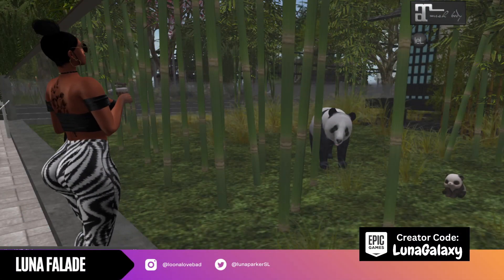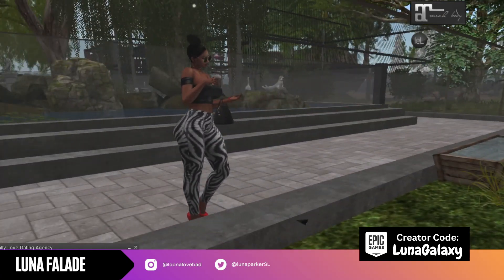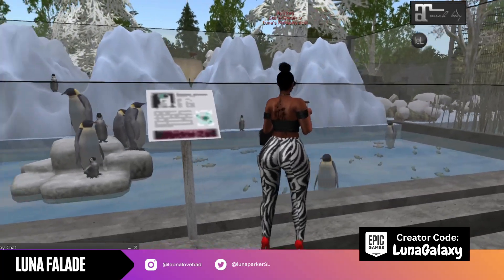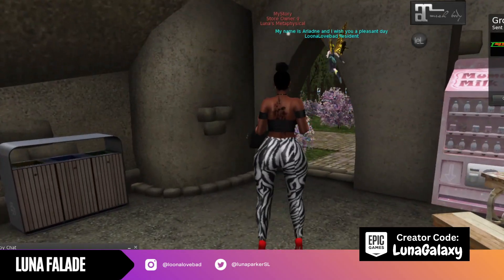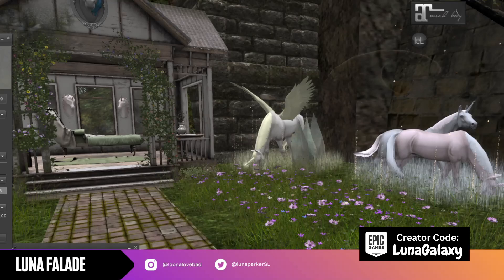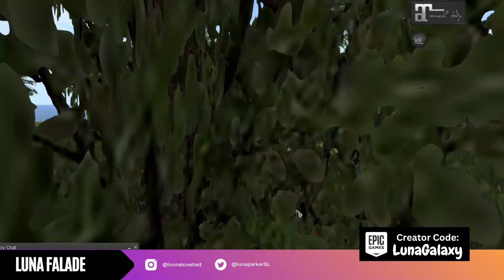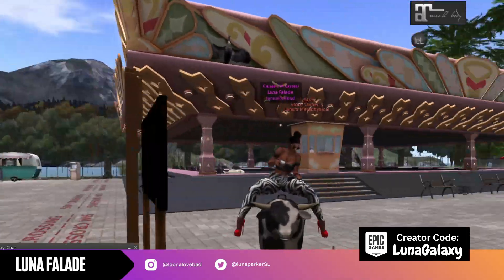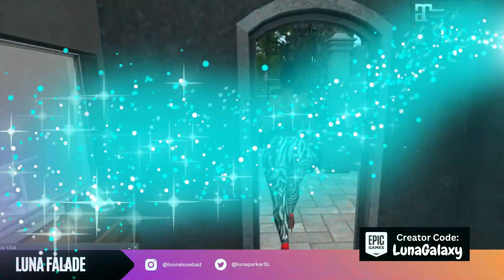Do you want to visit the Zoo? || Second Life Roleplay || Metaverse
InWorld: LoonaLovebad

Epic Games Creator Code: Lunagalaxy
In connection with Epic Games’ Support-A-Creator Program, I may receive payouts from your in-game purchases.”

Amazon Partner

Want to know where I got my microphone? How did I build my PC? Where to buy some great gaming gear?

Video Editing:  @Wondershare Filmora Video Editor